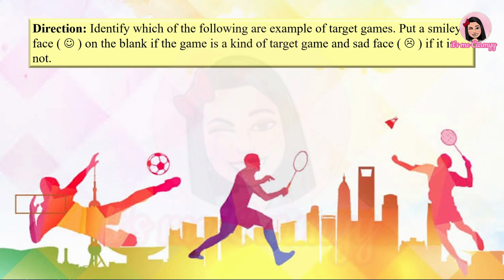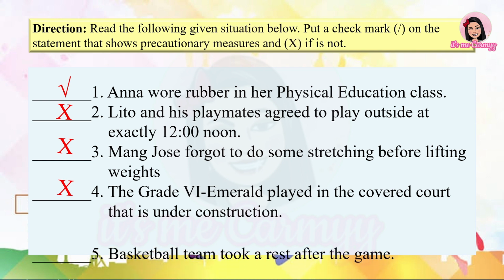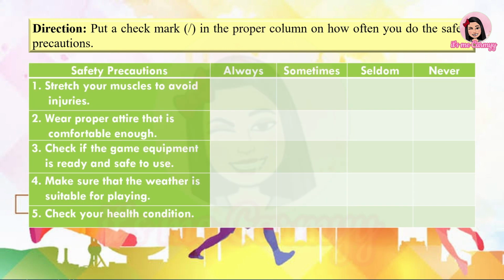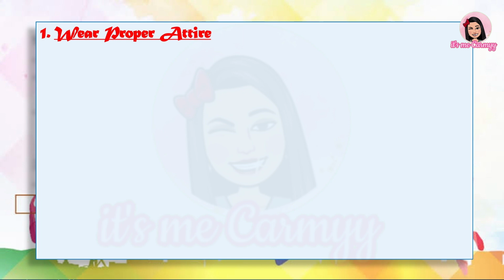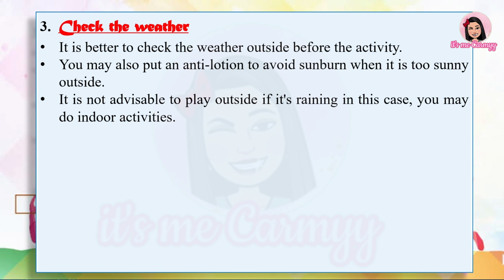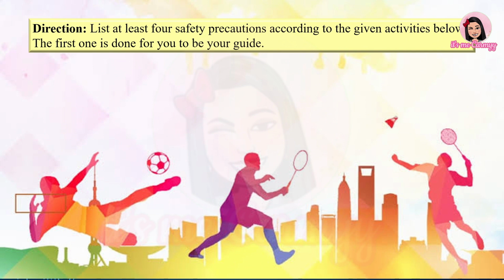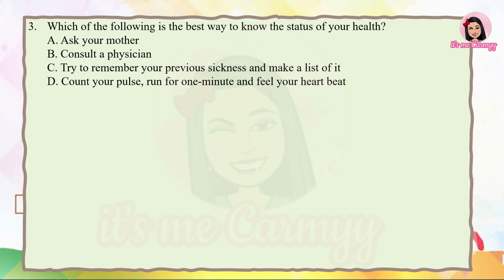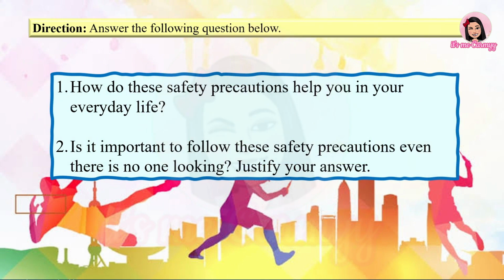MAPEH – PE 6 - Safety Precautions | Quarter 1 | it's me Carmyy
MAPEH – PE 6 - Quarter 1 -(Lesson Plan)

Topic: Safety Precautions

Competency: Observes safety precautions (PE6GS-lb-h-3)

- 4A's Format